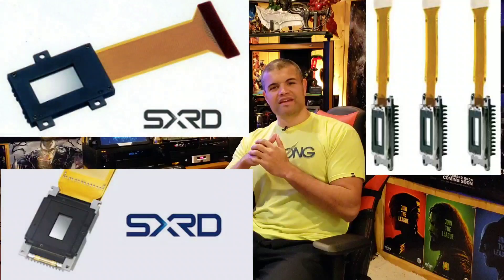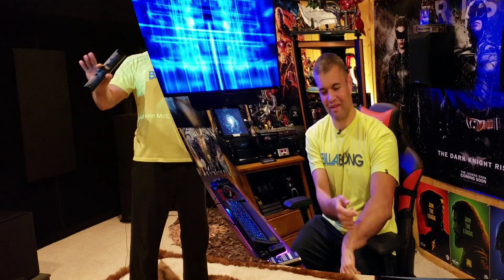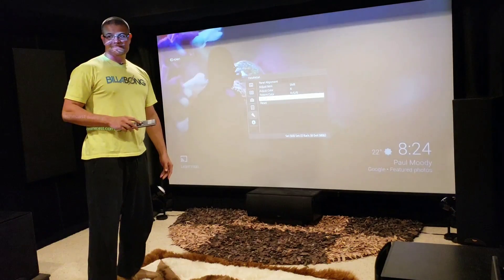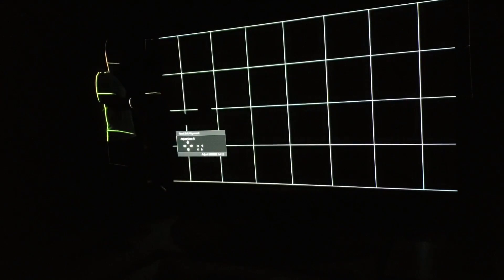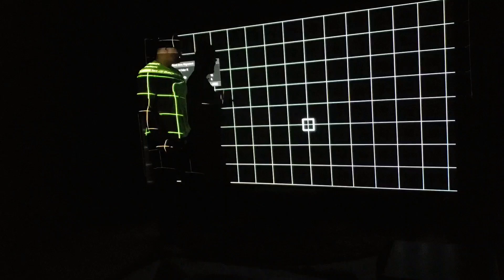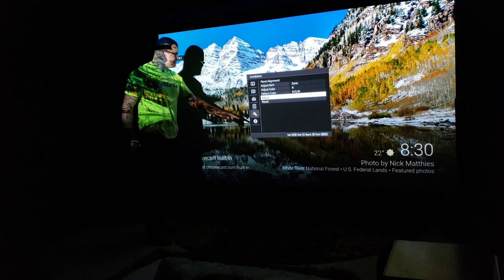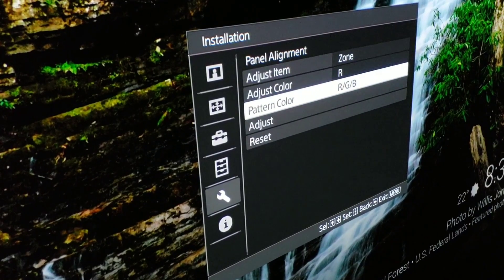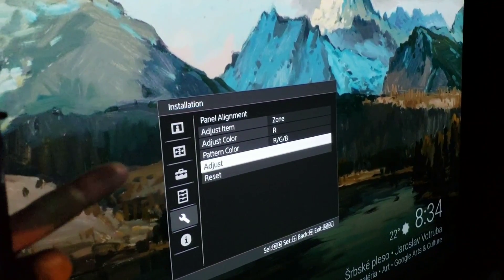Sony 4K Projector SXRD Panel Alignment : How to do It.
I show you how to align the Sony 4k projector screen panels.